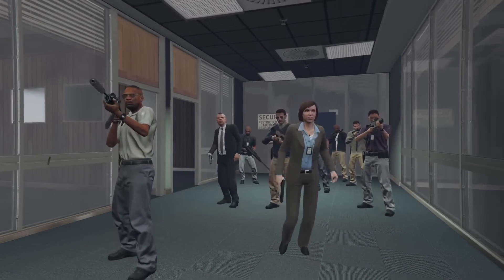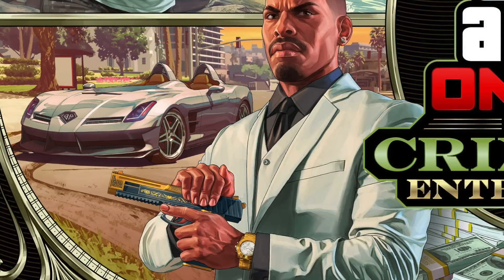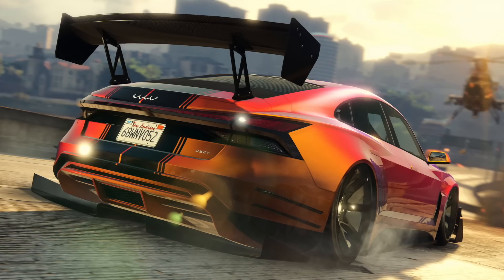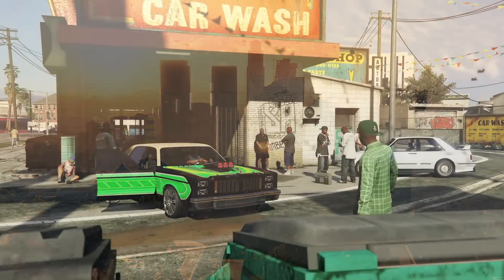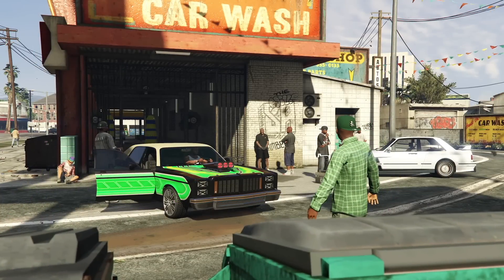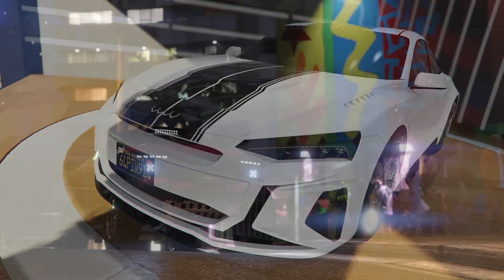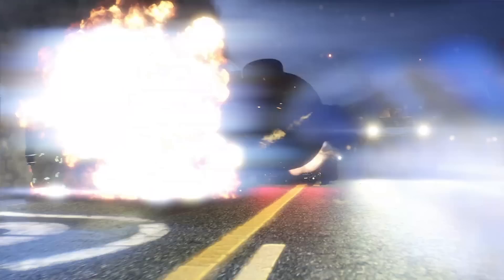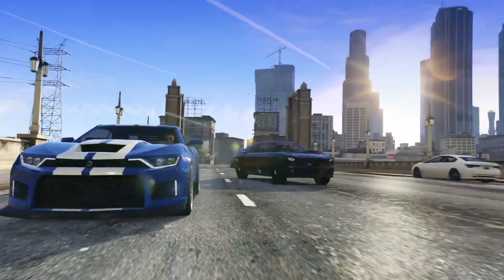GTA 5 Online The Criminal Enterprises DLC Update - ALL NEW VEHICLES! Supercars, Benny's & MORE!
In today’s Grand Theft Auto 5 video – GTA 5 Online The Criminal Enterprises DLC Update - ALL NEW VEHICLES! Supercars, Benny's & MORE!